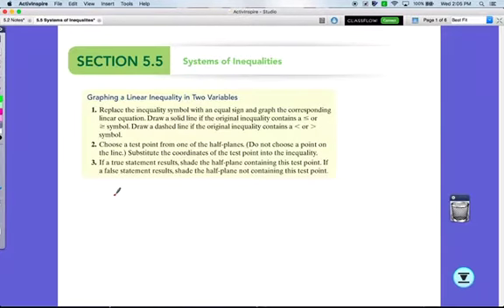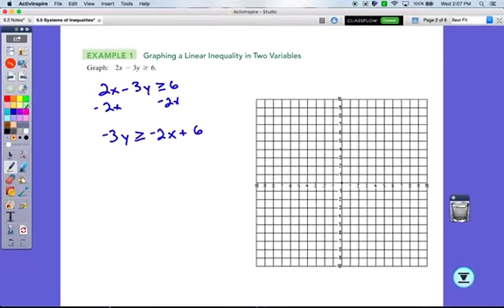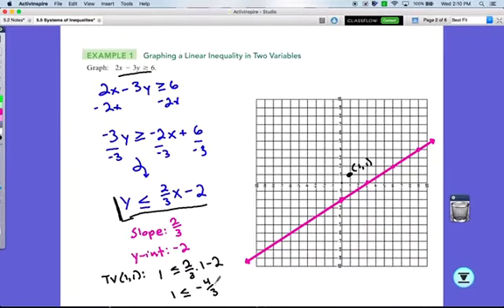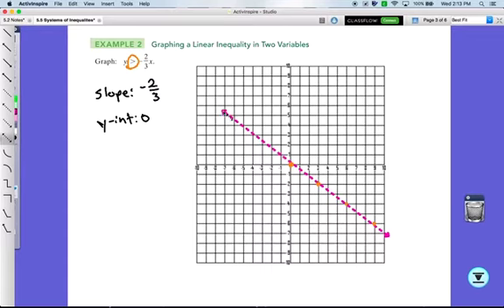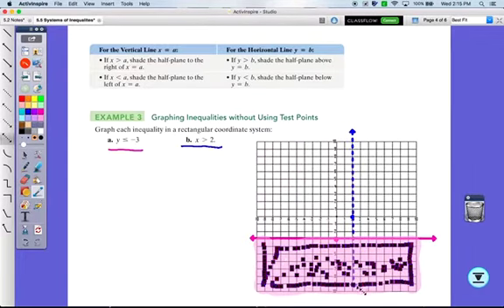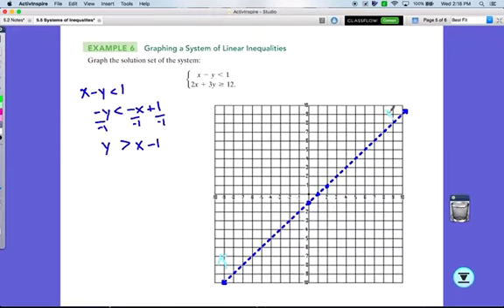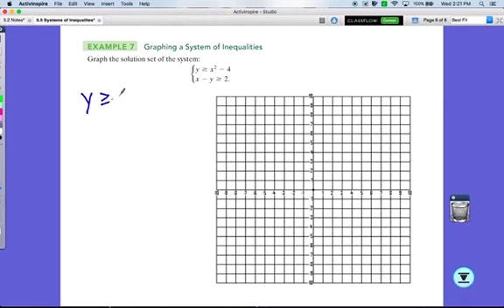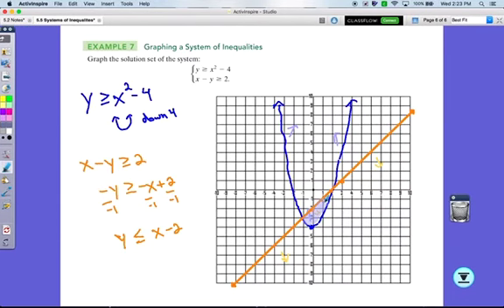5 5 Notes